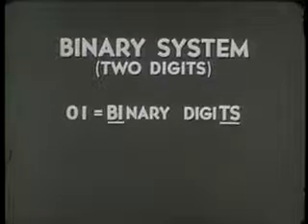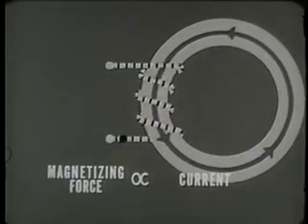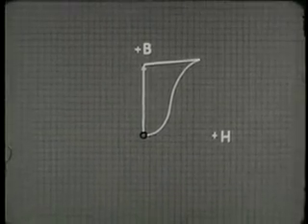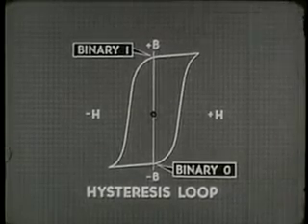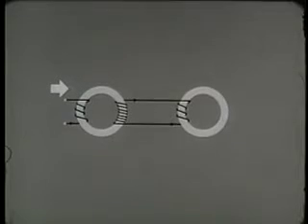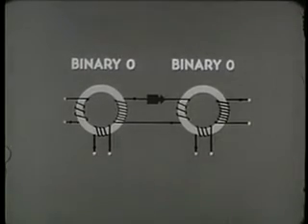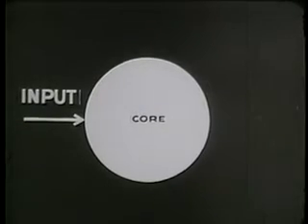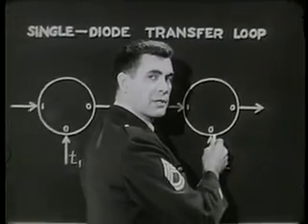movies MAGNETIC CORES